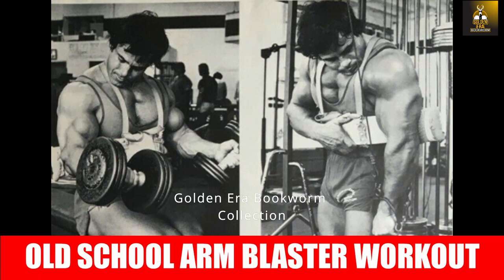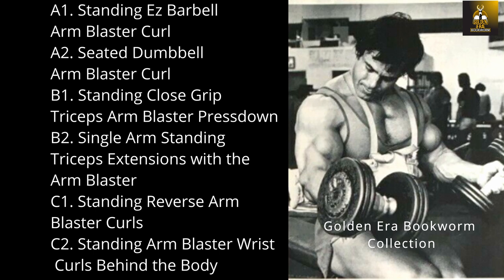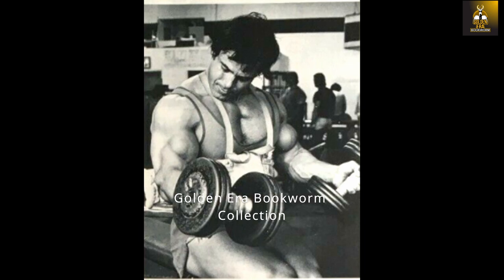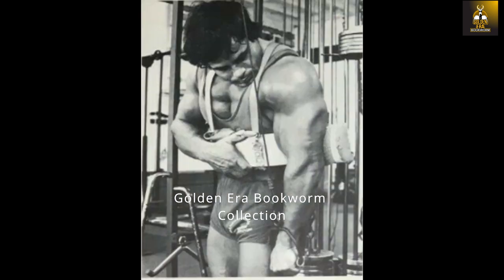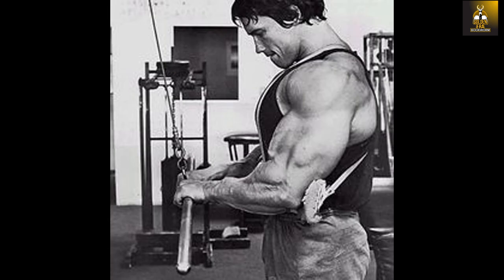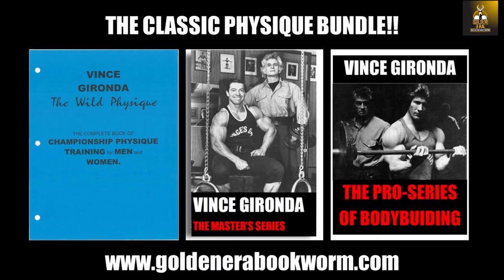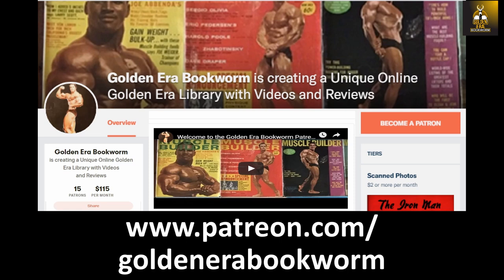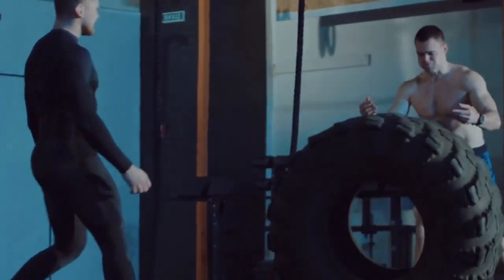FRANCO'S OLD SCHOOL ARM BLASTER ROUTINE! THE ORIGINAL GOLDEN ERA ARM TRAINING METHOD FOR MASS!!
In this video we look at the original Old School Arm Blaster Routine to train Biceps, Triceps and Forearms. Enjoy!